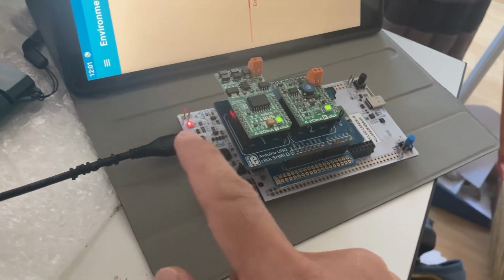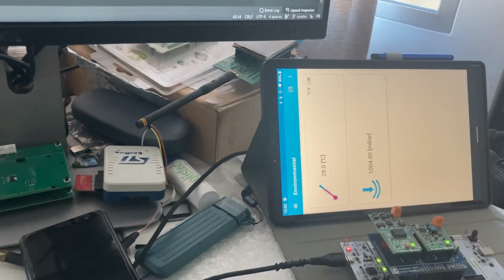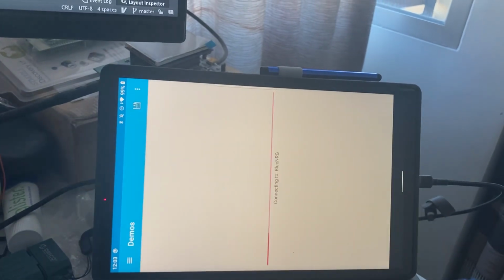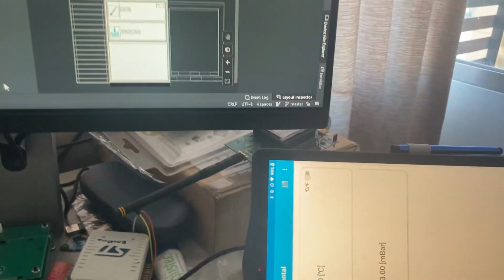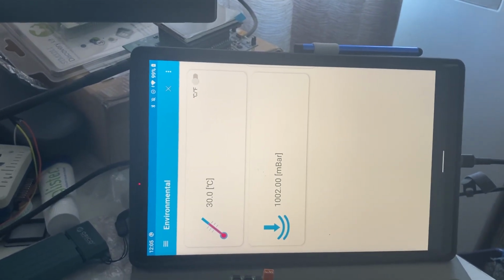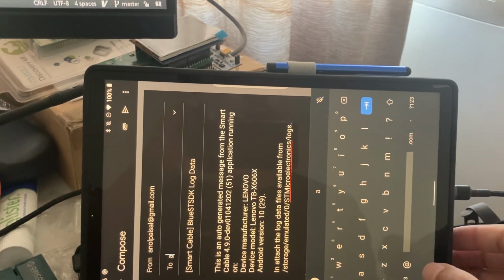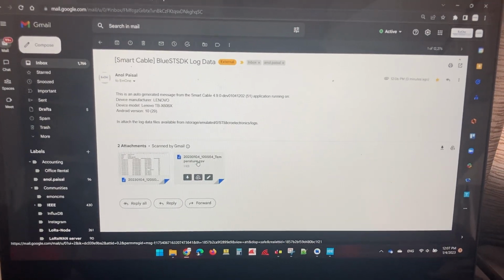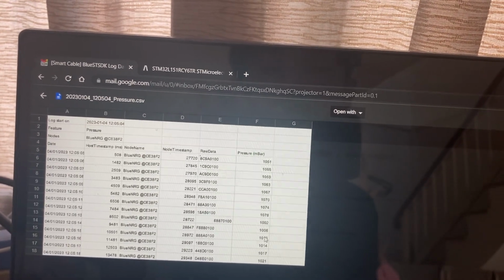Rebuild and recover the smart cable project